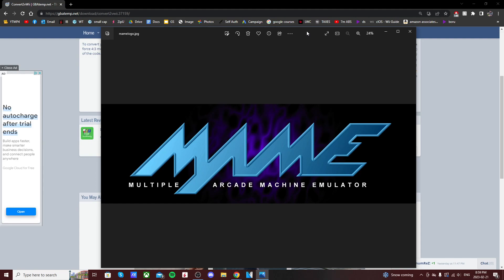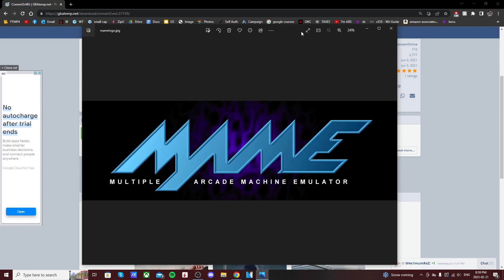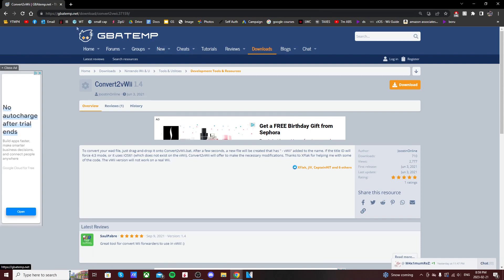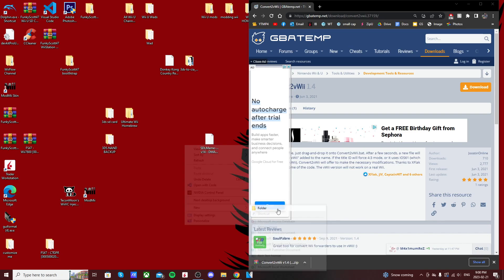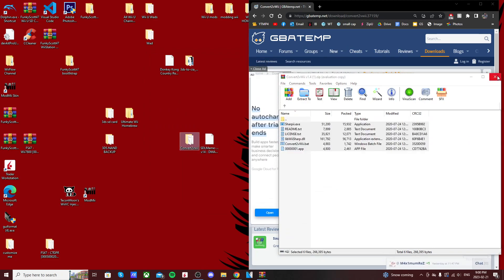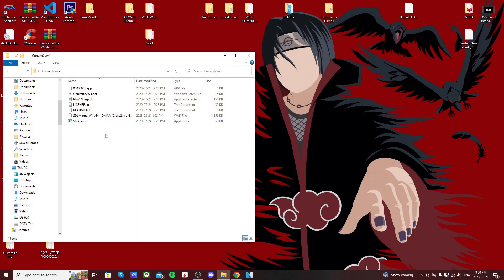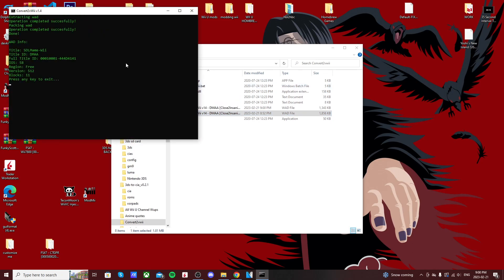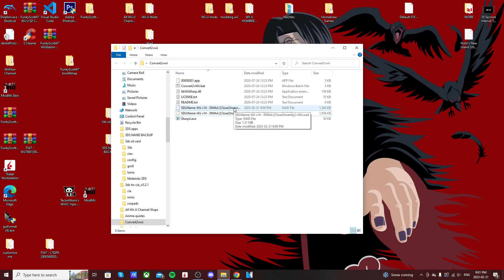Convert Wii Wads to vWii Wads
Products I Use:
128Gb PNY USB Stick
32Gb USB Stick
128Gb Micro SD Card
32 GB: Micro SD Card